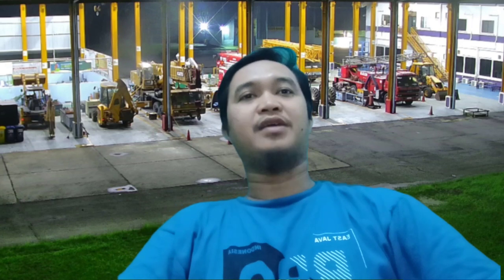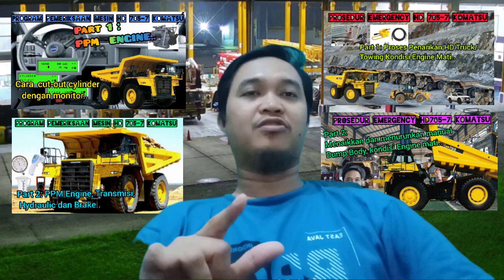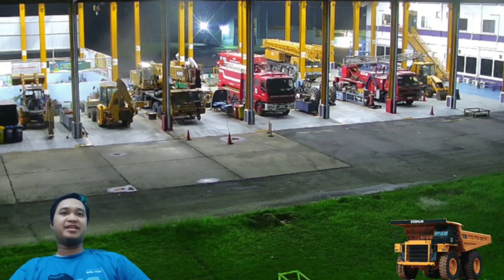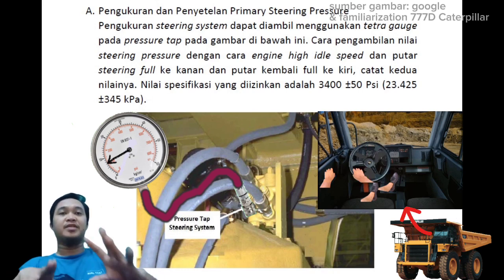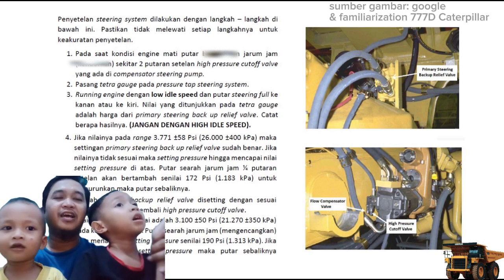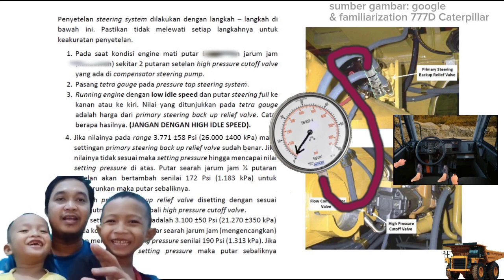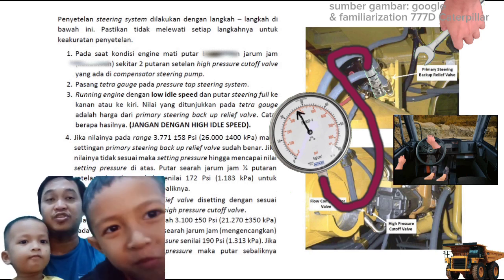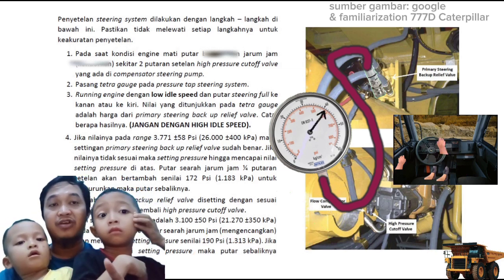TA 2 / PPM Steering System 777D / E Caterpillar. Part 4. Cara penyetelan steering system truck.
Berikut ini adalah proses TA 2 / PPM OHT 777D / 777E pada bagian steering system dan cara penyetelan/ testing adjusting steering system.

Link PPM HD 785-7 Komatsu